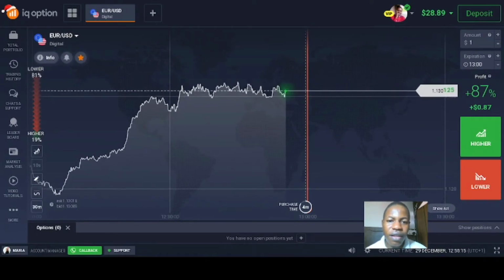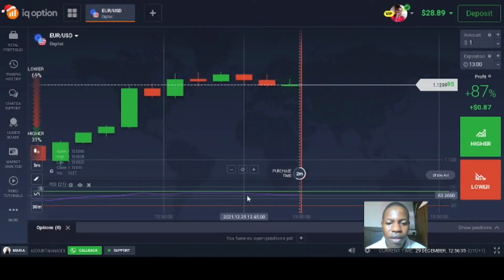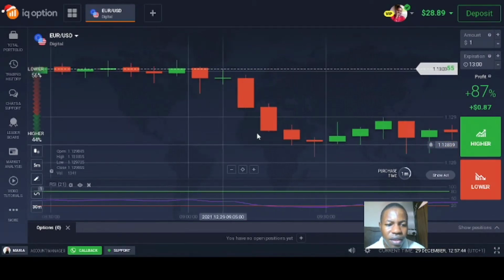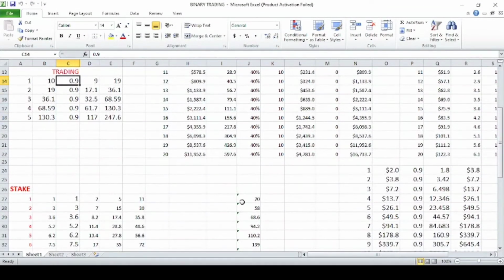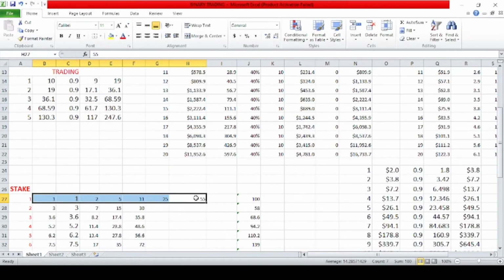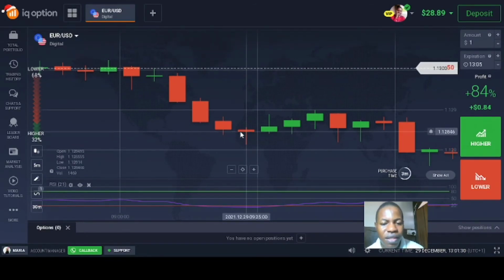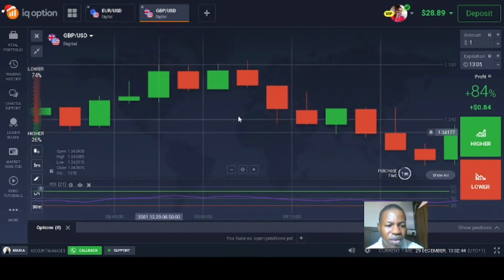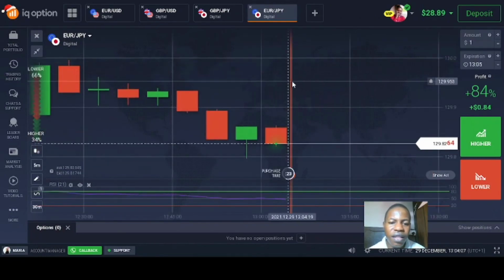BEST STRATEGY OF TRADING BINARY OPTIONS 2022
BEST STRATEGY OF TRADING BINARY OPTIONS IN 2022

Regardless of what kind of derivative you’re trading and what market you’re trading it in, approaching a trade without having a plan of action is rash at best and dangerous at worst. Trading Binary Options is very important to use a strategy.

-Get daily Forex, Binary Options 5 Mins Strategy Signals
-Accuracy of over 80%